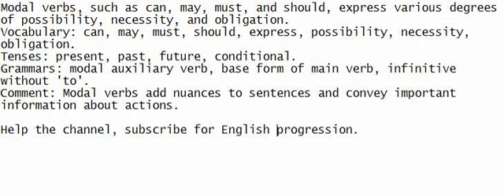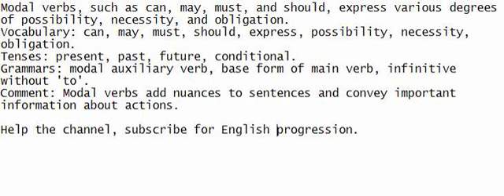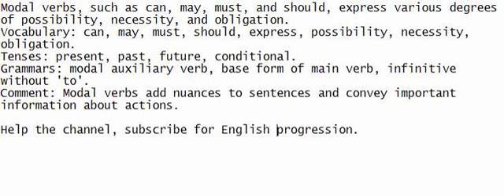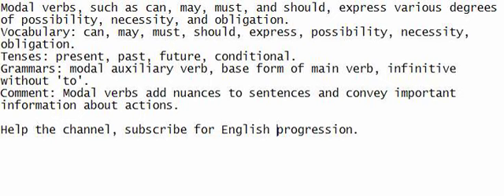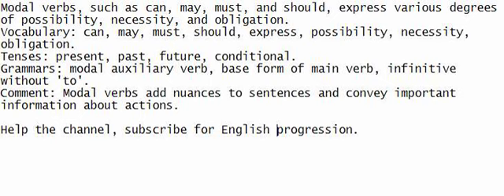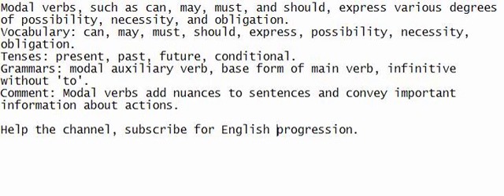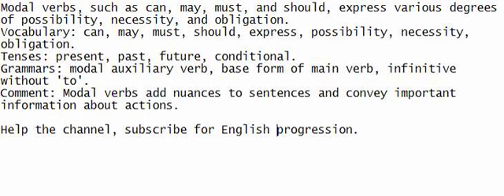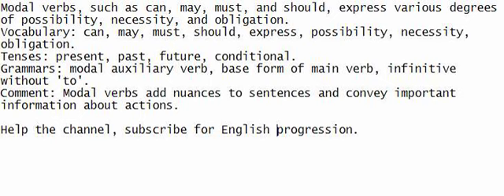Modal verbs, such as can, may, must, and should, express various degrees of possibility, necessity,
Practice listening and speaking with me to understand the sentence and develop your English.

Modal verbs, such as can, may, must, and should, express various degrees of possibility, necessity, and obligation.
Vocabulary: can, may, must, should, express, possibility, necessity, obligation.
Tenses: present, past, future, conditional.
Grammars: modal auxiliary verb, base form of main verb, infinitive without 'to'.
Comment: Modal verbs add nuances to sentences and convey important information about actions.